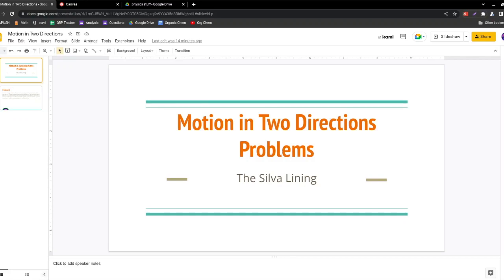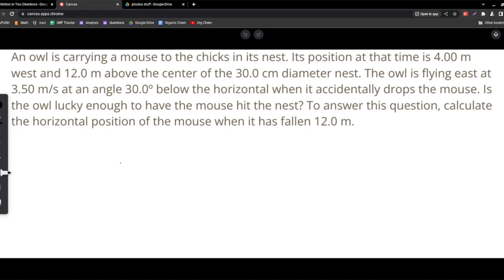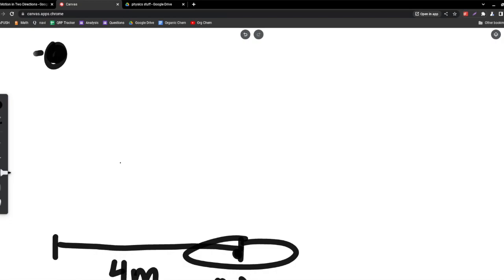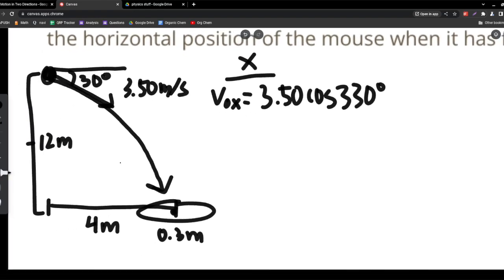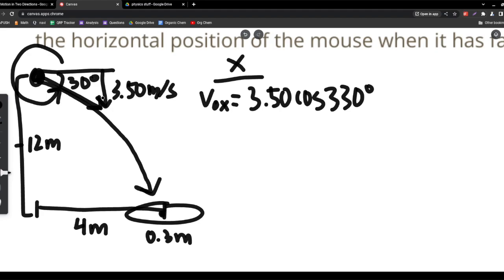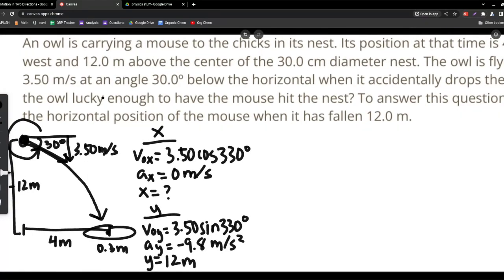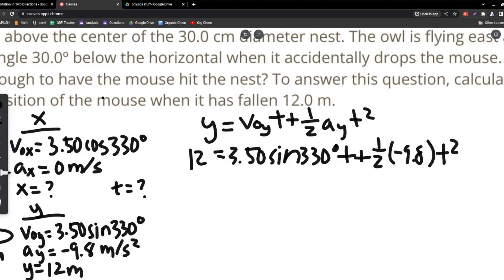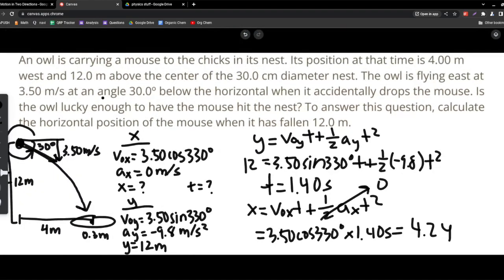AP Physics 1 - Motion in Two Directions Practice Problem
We've done it. We've solved physics with our 20 thousandth video on AP Physics 1, covering Motion in Two Directions Practice Problem!